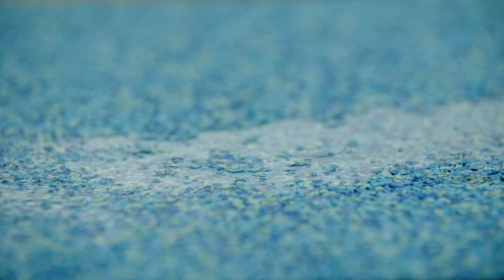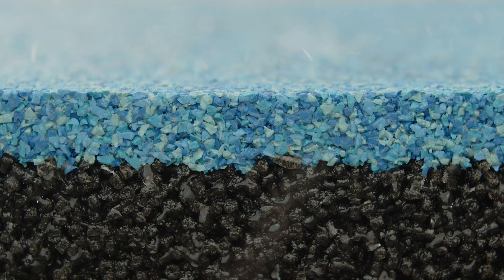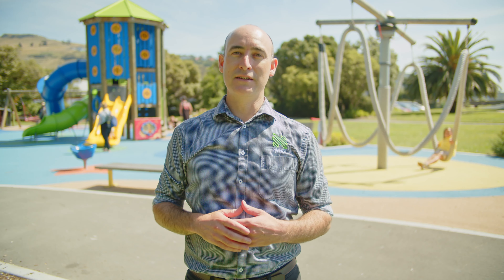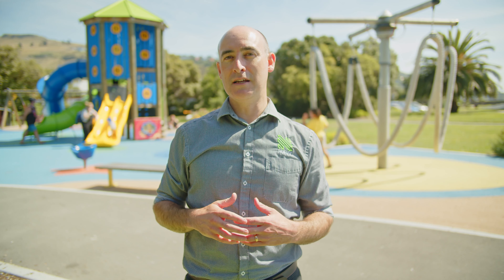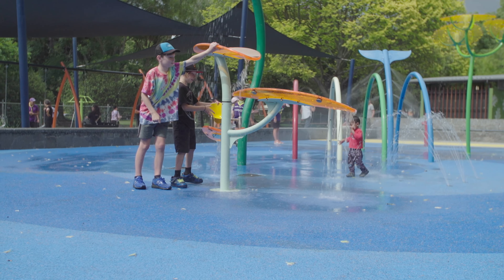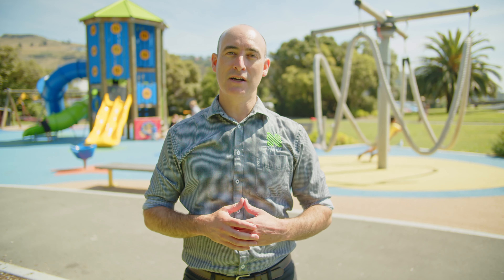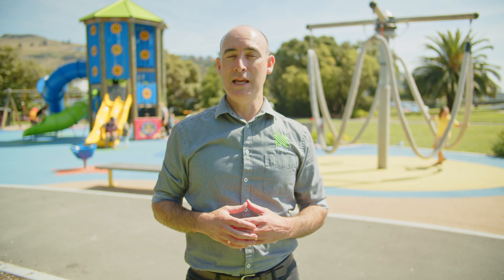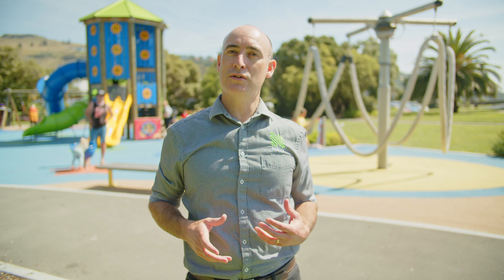Playground Surfacing | Is Pour'n'Play Porous?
Is Pour'n'Play Porous? Porosity can have a big impact on the usability of your surface, so in today's video we look at how different rubber surfaces handle water and the advantages of having a good porous surface.